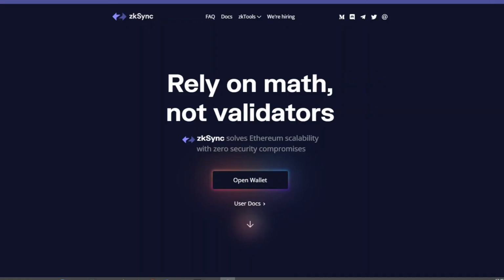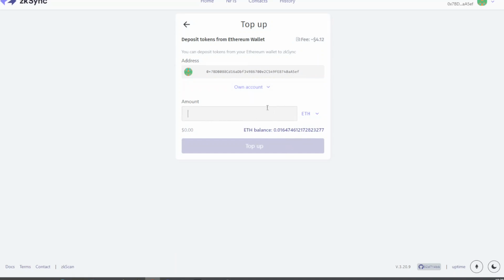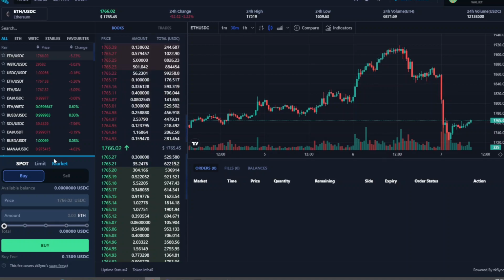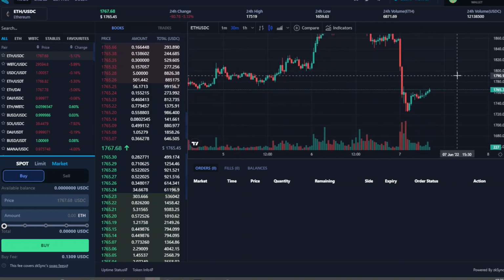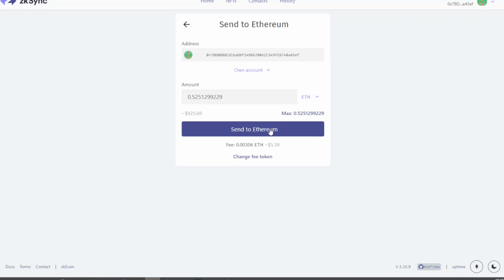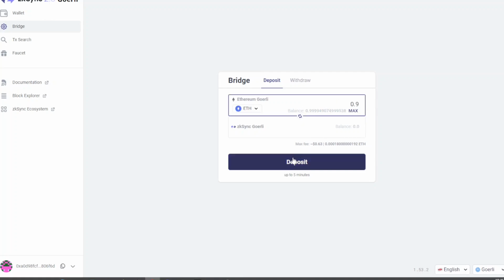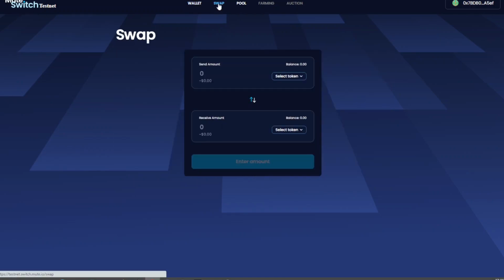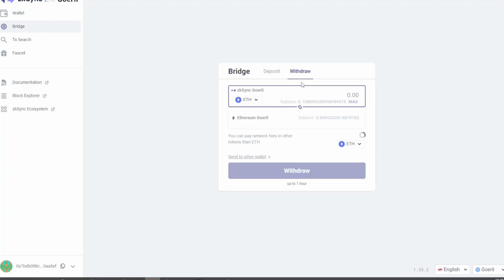zkSync Upcoming Potential Airdrop Guide